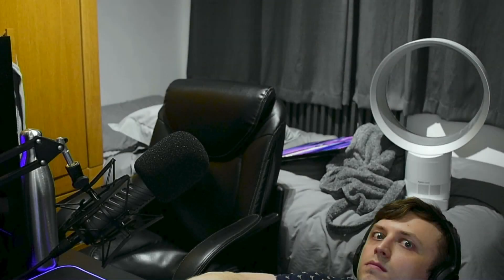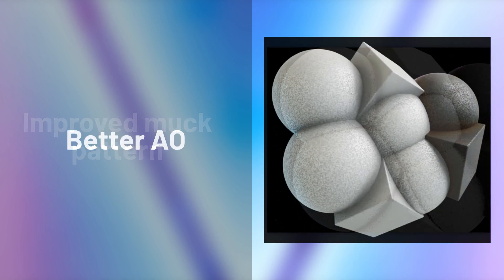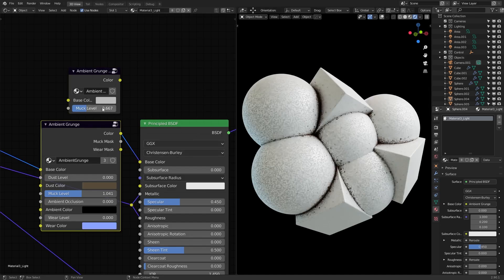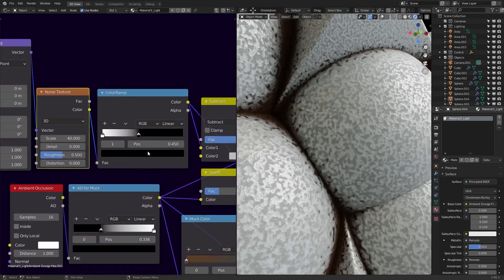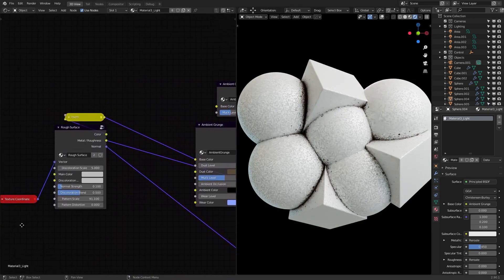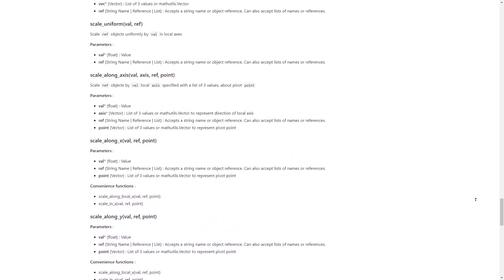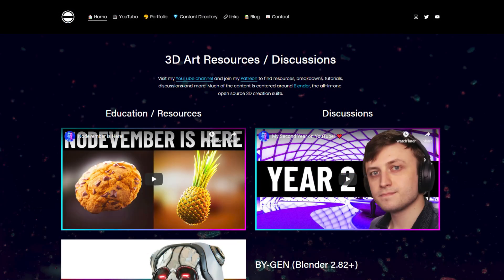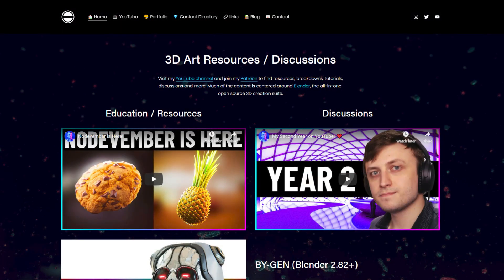FREE Ambient Grunge Node, EasyBPY and More!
A free version of the ambient grunge node, updates and EasyBPY.

CHAPTERS
00:00 - Intro
00:18 - Ambient Grunge Node Updates
01:15 - Free Version Available
01:30 - Free vs Paid Comparison
02:02 - Inside the Nodes
02:48 - Looking at the Paid Version
03:24 - Assorted Materials for Patreon
03:25 - EasyBPY Update
05:02 - Nodevember
05:40 - Closing Thoughts
06:11 - Outro